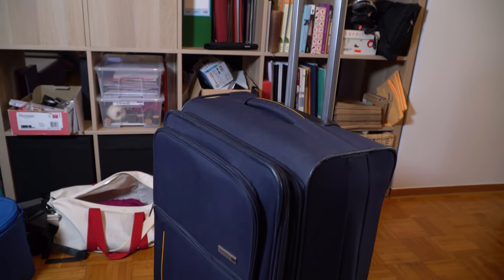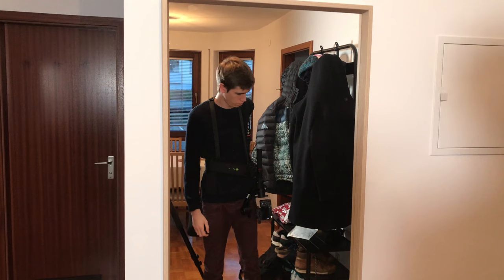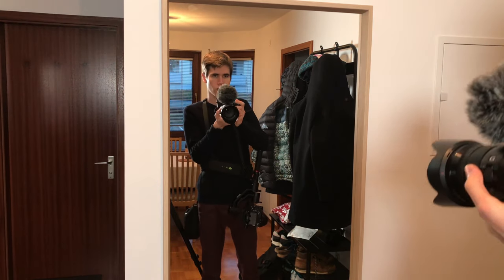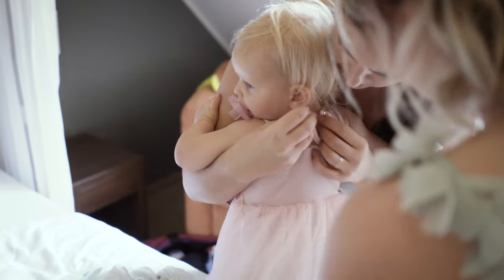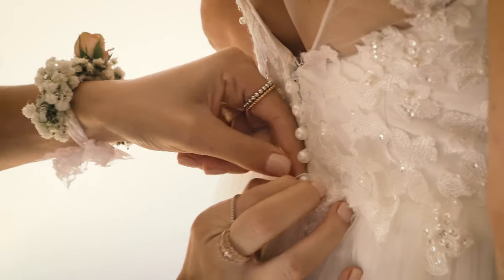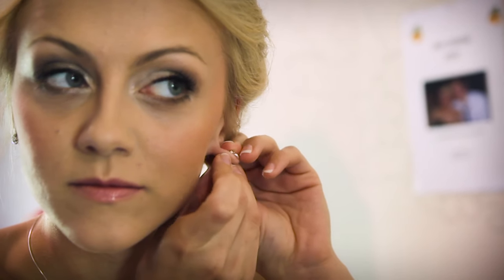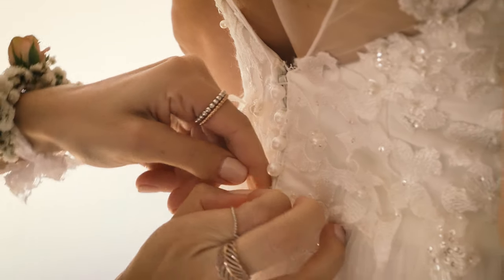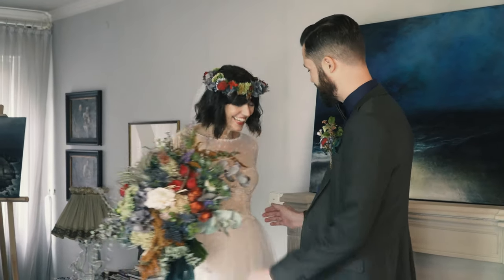Wedding Videography - How To Film The Getting Ready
The first part of the wedding day is the getting ready. In this video I explain how I film it and what is important to know about.

My equipment for filming the getting ready:
Sony a6500
Sony a6300
Sony 18-105 f/4
Sigma 30mm f/2
Samyang 12mm
Moza Air
Neopine Waist Strap